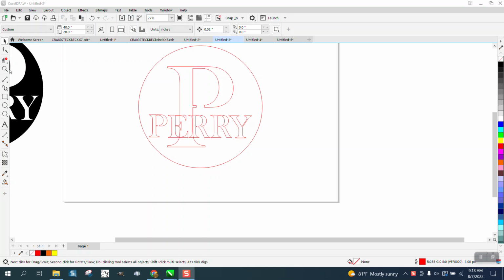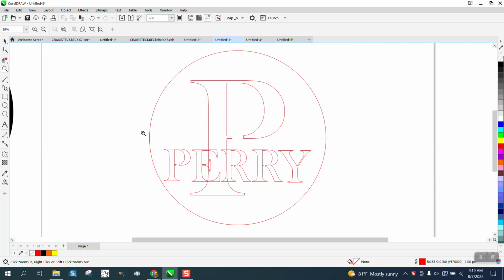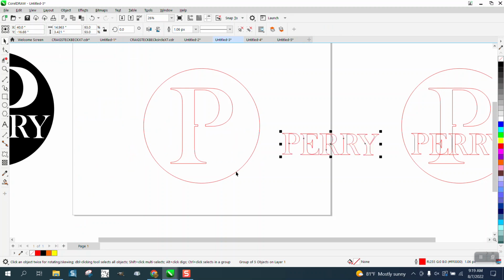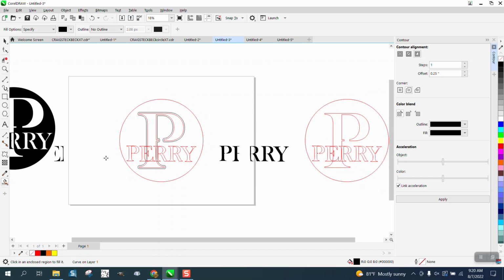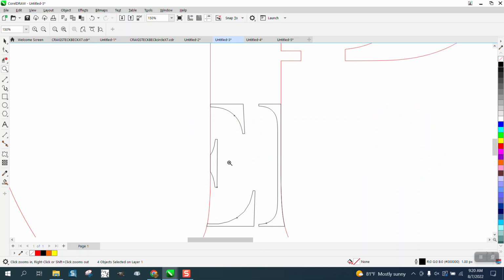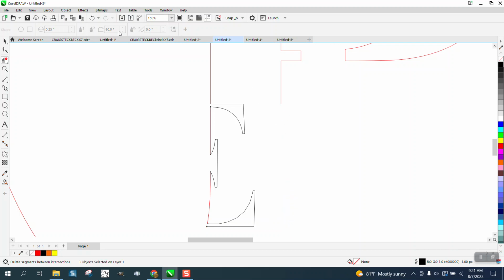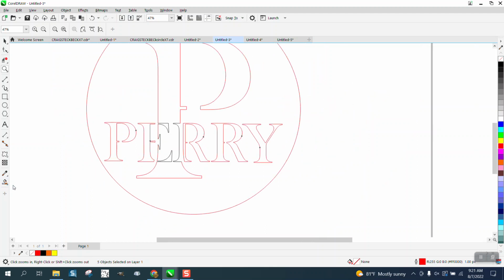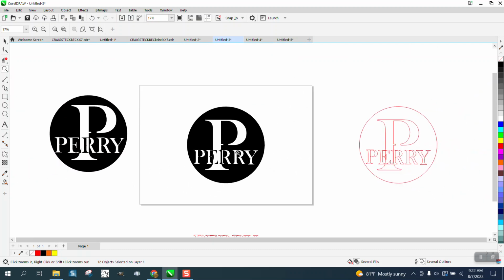Corel Draw Tips & Tricks Plasma or Laser Cutting out letters and name